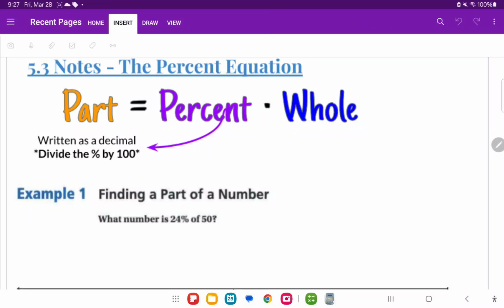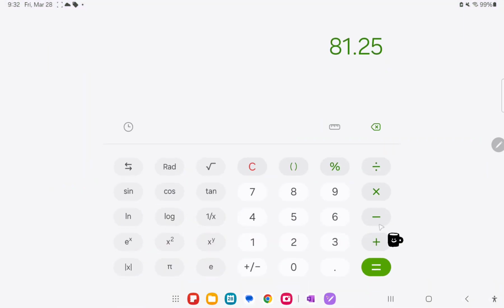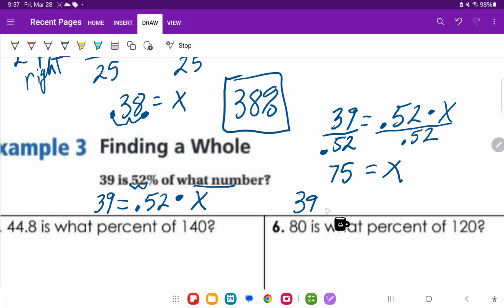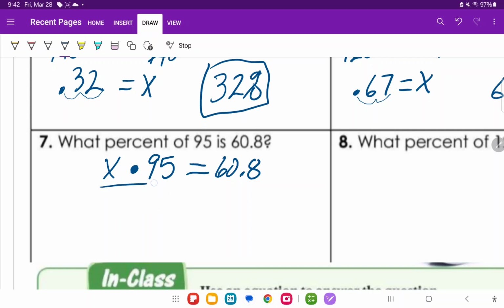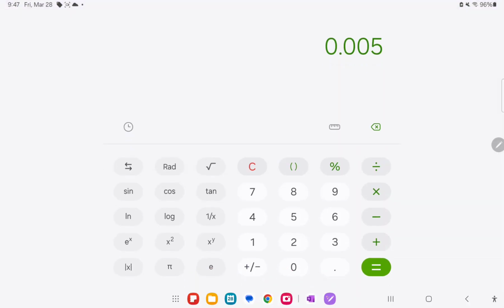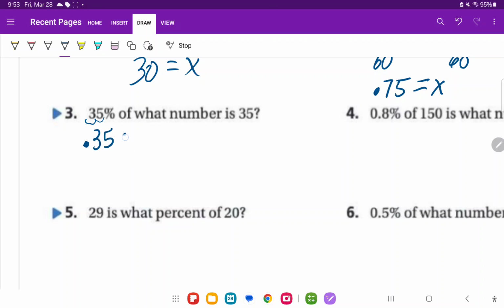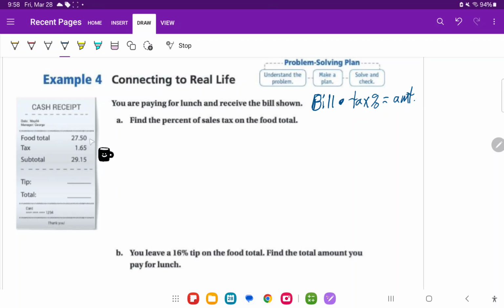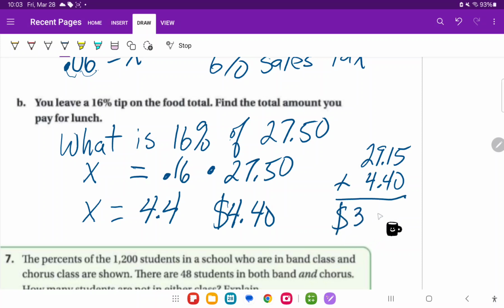7th 5.3 Notes - The Percent Equations